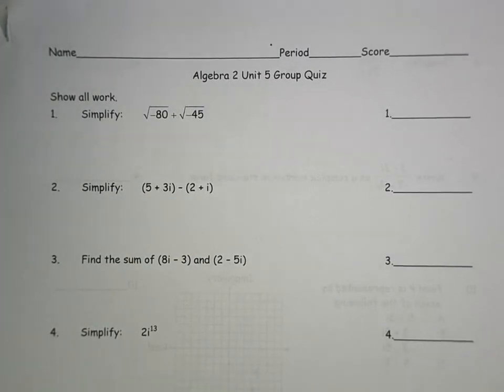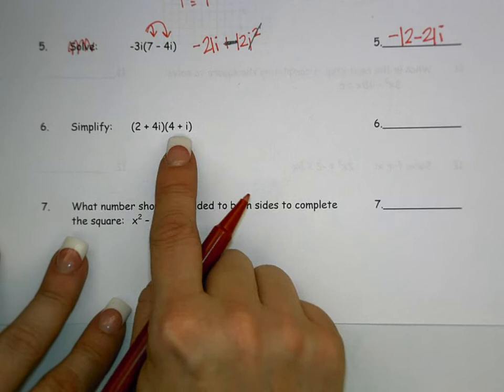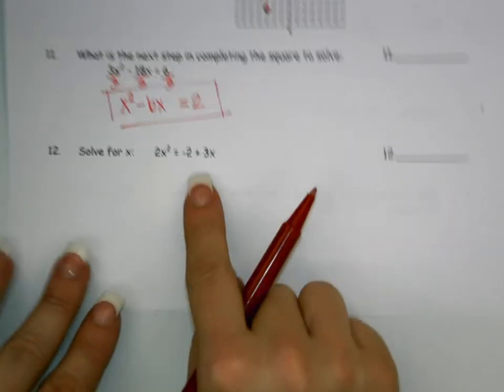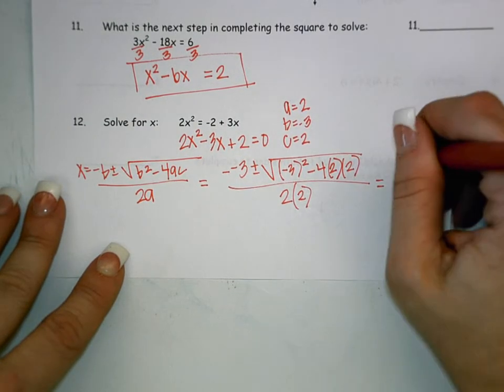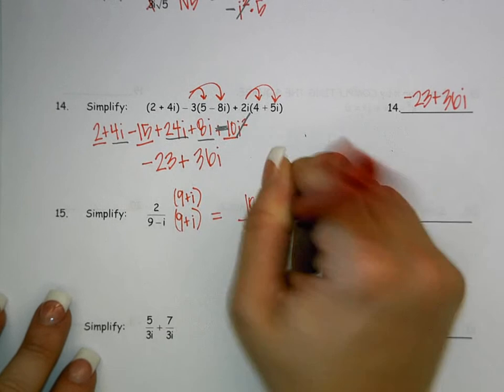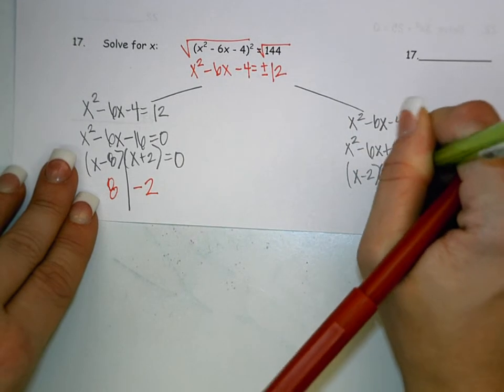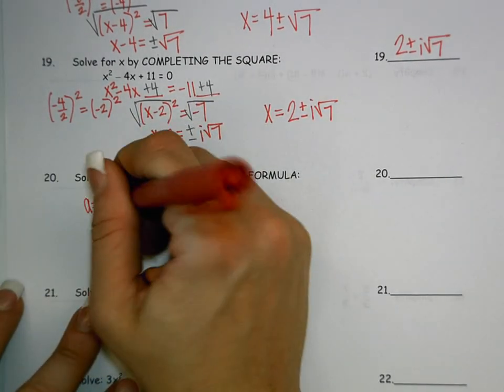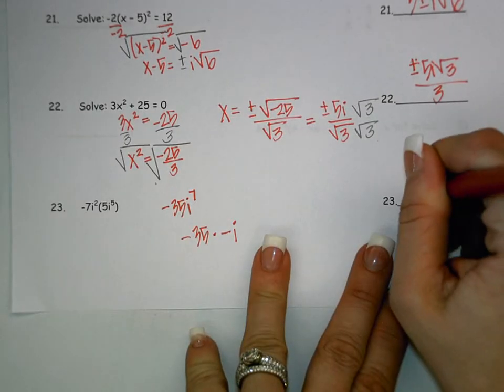Unit 5 Group Quiz 001